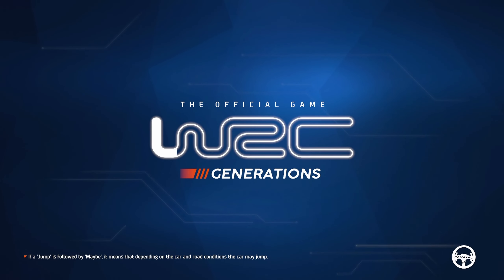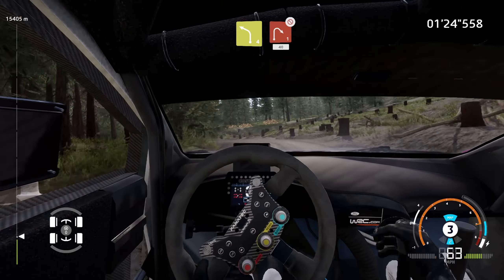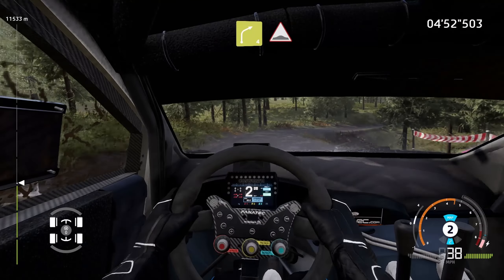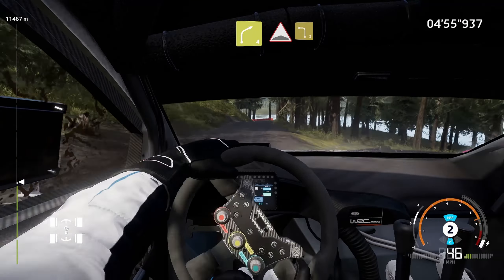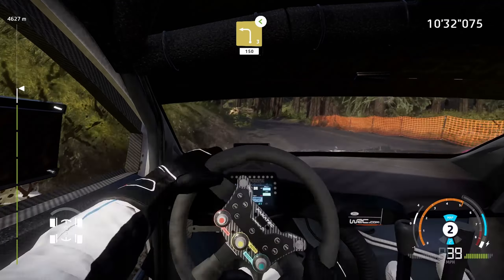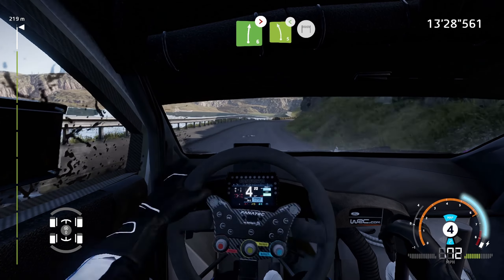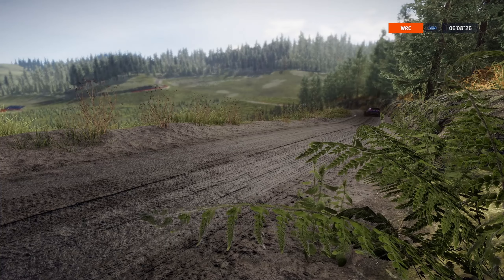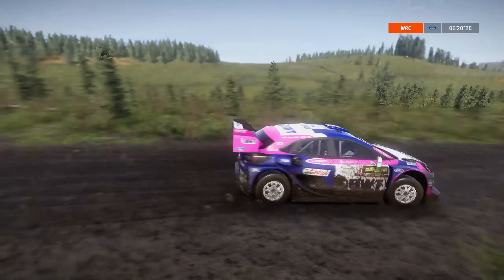My First Epic Stage! (and a mini rant) | WRC Generations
Ever since seeing these massive stages in the stage select screen, I've wanted to embark on the journey across one of them. Today, we're heading to Wales to do just that! We have some thrills and some spills, and then I speak a little more about my thoughts on this game at the end of the video. Enjoy! 😊

~💖~ SOCIAL MEDIAS ~💖~

~📱~ PLATFORM LINKS ~📱~

💻 Steam/Origin/Epic : EmeraldPynk
🔵 PSN : MysticPeach7
🟢 XBox Live : EmmyMC4694
🔴 Nintendo FC : (TBA)

~🎉~ FAN FUNDING ~🎉~

Tipping is absolutely not obligatory or expected, but as a single woman living in today's day and age,
trying to fund this channel as well as my continued survival in general at the same time is taxing.
Tips and donations go a long way in funding this channel and taking some of the financial
pressure off of me having to do it solo. If you even consider tipping, then THANK YOU SO MUCH! 💜

I also sell my own music! All profits also go toward this channel and keeping me alive

Channel Merch TBD

*I use the same service here for tipping that I do for streams - Stream Elements, jsyk.

Need a gaming PC without the hassle of building one? HP has you covered

~🎶~ ALL BACKGROUND MUSIC FROM ~🎶~

Some songs are my own work, and some of them can be found uploaded separately on this channel

- All comments are held for review. Sometimes, depending on IRL demands, it can take me a while to approve them, but I do my best. Spam and hate speech is deleted and reported.
- Do NOT post personal info in the comments, your's or otherwise.
- I only upload to YouTube. If you see this video anywhere else, it's stolen.
- My videos are NEVER intended for children. If you are not 18 or older, you do not belong here.
- ESRB ratings for games shown should be considered by the viewer.
- Always check my most recent video for up to date disclaimers.

Playstation ShareFACTORY, DaVinci Resolve, Audacity, and/or OBS.

⏬ Please Support The Developers! ⏬
If you like any of these games and my videos of them, then please purchase them! It supports the developers and thus will help secure their jobs and interest/budget in making more games for us to play. 😊